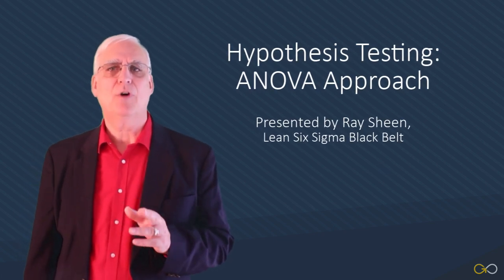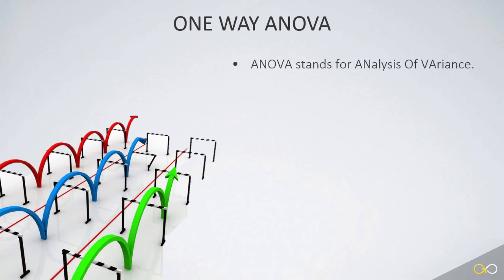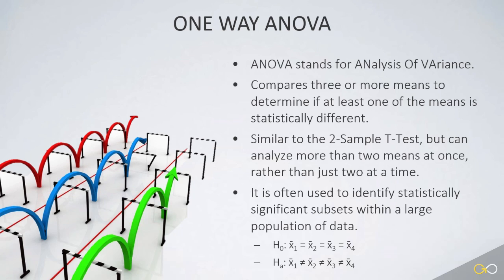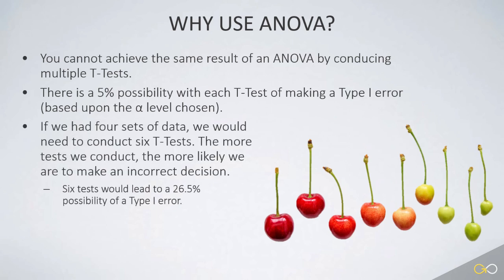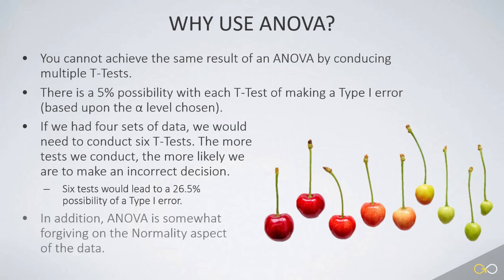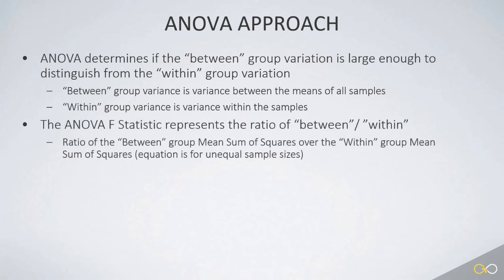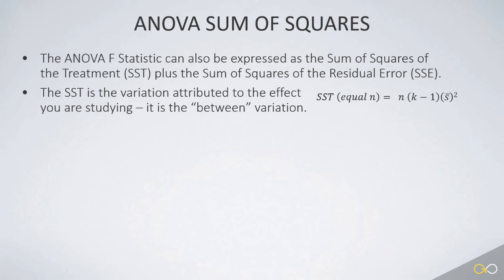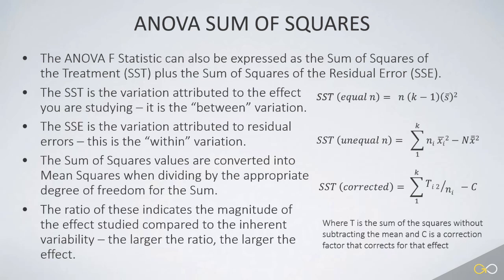What is ANOVA? | Free Lesson | Hypothesis Testing Online Course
Learn about the Analysis of Variance (ANOVA) approach and how it can be used to determine differences in datasets in this free Hypothesis Testing course.

🤝 Looking to connect with fellow GoSkills learners? Join our Slack community and swap tips, share advice, and grow your network with like-minded pros